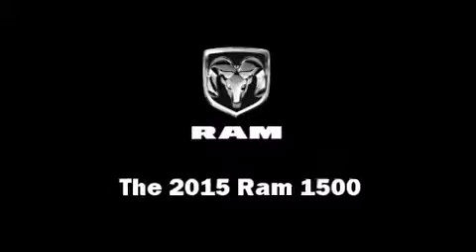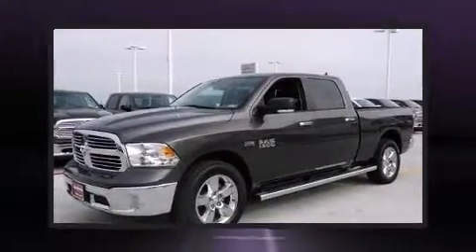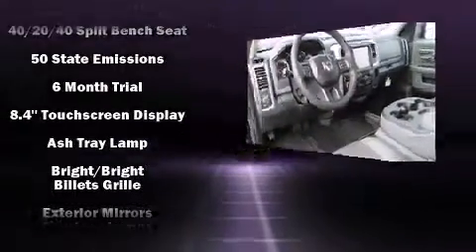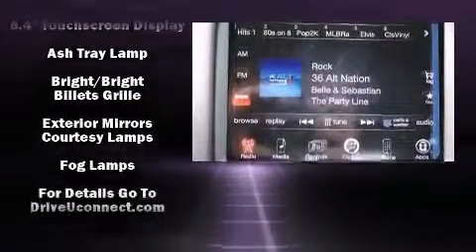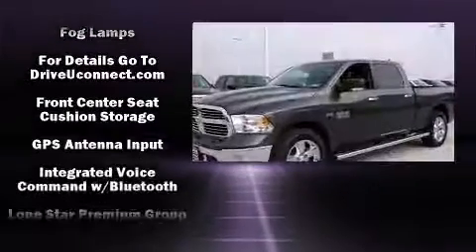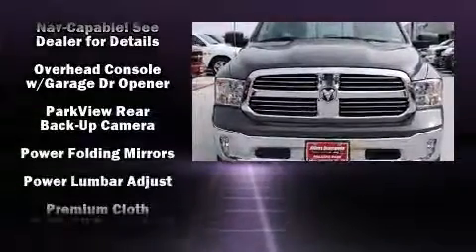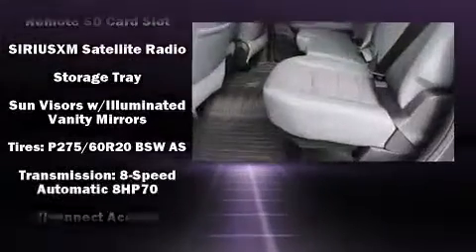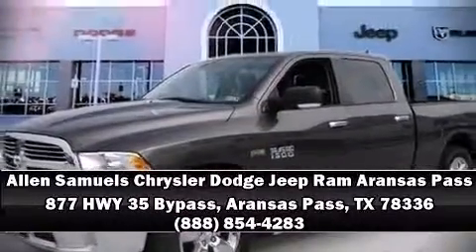2015 Ram 1500 2WD Crew Cab Lone Star Dodge Dealer Serving Corpus Christi Area.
This 2015 Ram 1500 Crew Cab Lone Star is located at 877 Hwy 35 bypass in Aransas Pass,TX at Allen Samuels Chrysler Dodge Jeep Ram.  Allen Samuels of Aransas carries a full line up of Ram trucks including the 1500,2500, and 3500 models. When you start looking for a dodge dealer Corpus Christi now you have a choice. Our Dealership is only 15 minutes from the Harbor Bridge on Hwy 35 bypass in Aransas Pass on the way to Rockport,TX.

If you are looking for a Dodge Dealer that the customer’s needs come first you have found the right place. Don’t waist you time and money going to the big stores like Auto Nation, Sames, Ed Hicks, or All-star where you are just a number. At Allen Samuels Chrysler Dodge Jeep Ram of Aransas Pass we are your friends in the car business. We are fully equipped to handle your automotive needs our forty bay service department has all of the state of the art equipment to get your car repaired or services as quick as possible.  We have several Chrysler Certified technicians on staff, and we can work on almost any make and model as well.
So save that long drive to Kingsville, Port Lavaca, Beeville or even San Antonio, we have the Ram truck inventory to fit almost everyone's needs. If you are looking for a Ram truck to hall lumber or just an everyday driver we have a huge selection of Ram trucks for you to choose from.

It features an automatic transmission, rear-wheel drive, and a powerful 8 cylinder engine. All of the following features are included: variably intermittent wipers, a built-in garage door transmitter, a rear step bumper, an automatic dimming rear-view mirror, tilt steering wheel, remote keyless entry, and power windows. Passengers are protected by various safety and security features, including: dual front impact airbags, head curtain airbags, traction control, brake assist, a panic alarm, an emergency communication system, and 4 wheel disc brakes with ABS. With electronic stability control supplementing mechanical systems, you'll maintain precise command of the roadway. We have the vehicle you've been searching for at a price you can afford. Stop by our dealership or give us a call for more information.